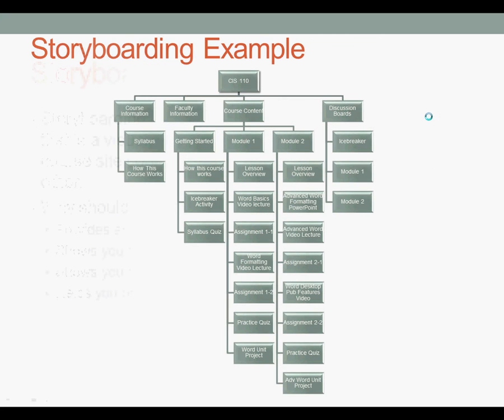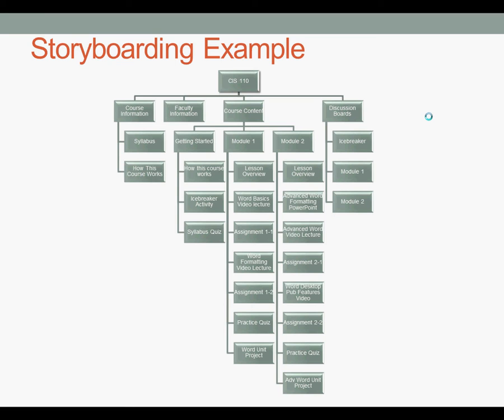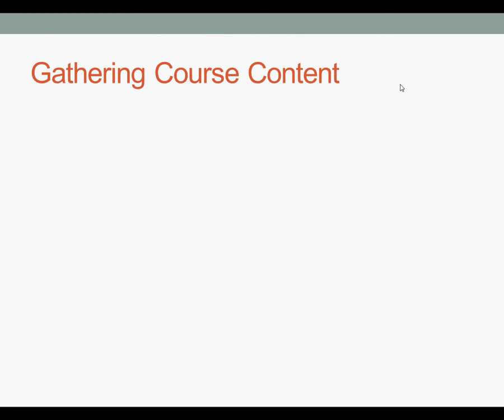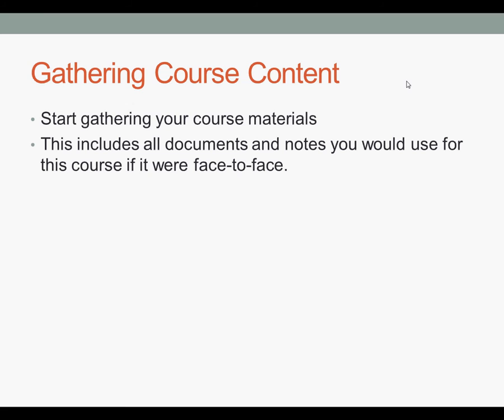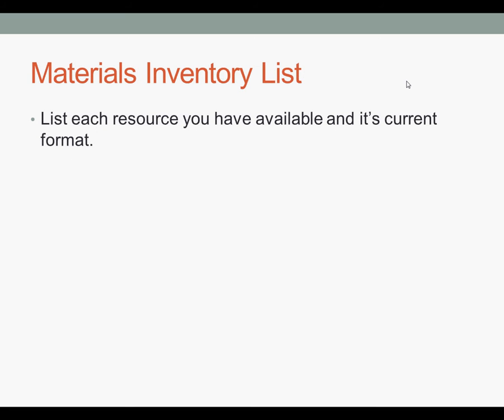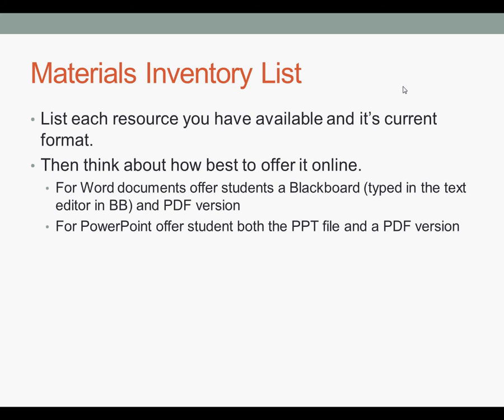Gathering Your Course Materials